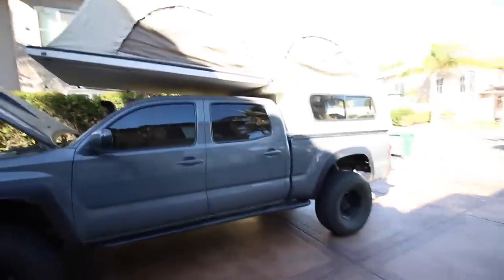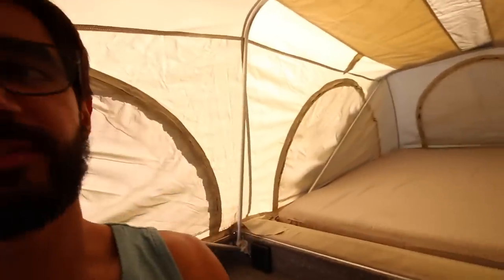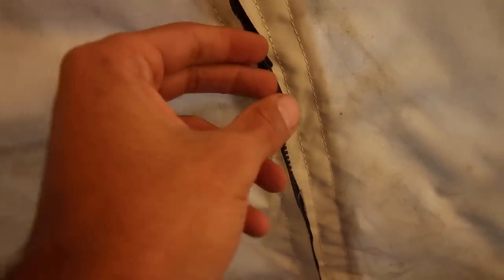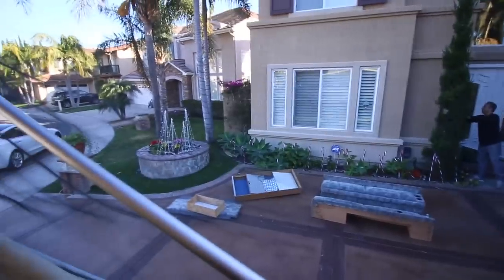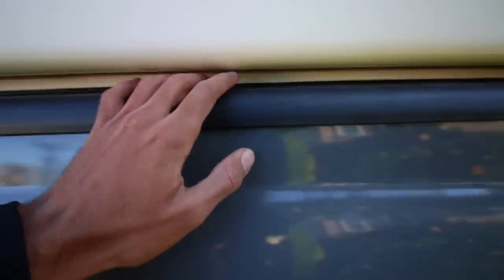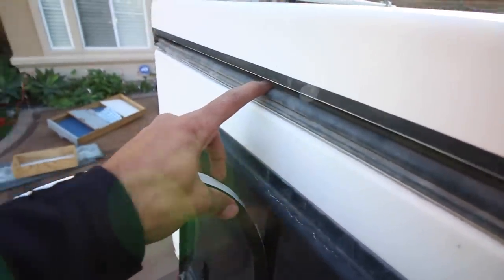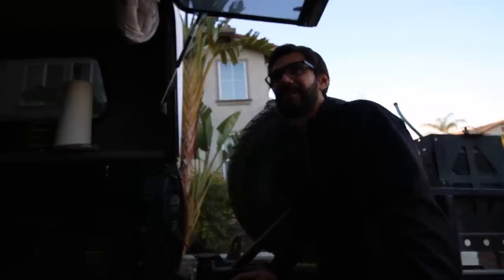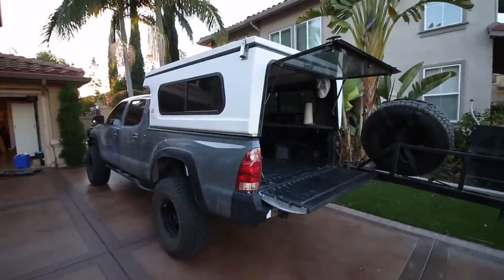I BOUGHT A FLIPPAC!!!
A Flippac is one of those things you see, but never buy because they're never in the condition you want, or some a** bought it before you could.

I am so glad that I stumbled upon this when it popped up, and am glad that I had the opportunity to purchase it. A Flippac is one of the most ingenious, cool designs in my opinion.

A lot of people have said $4,000 is a lot for a budget build. Let me put it this way - If you bought a camper shell for $1,500, and a Roof Top Tent at the same price, you've reached $3,000 already. So realistically, $4,000 for a full build including a fridge, drawers/cabinets, storage, solar, lighting, batteries, etc. is very reasonable and is a number which can be exceeded pretty fast if you begin adding the numbers up!

Links for Filming Gear I use:
-Canon M50 (Main Vlogging Camera)
-Canon EOS R (Used to shoot this video)
-GoPro Hero 9
-Canon 16-35mm
-Rode Microphone
-SD Card